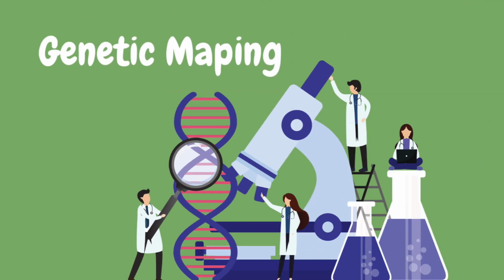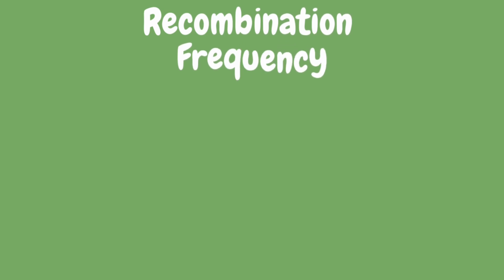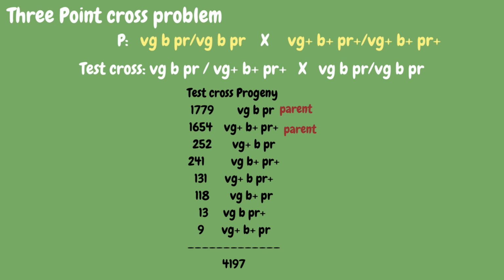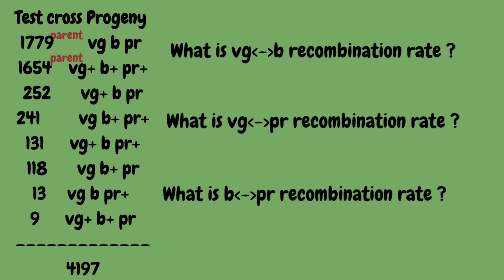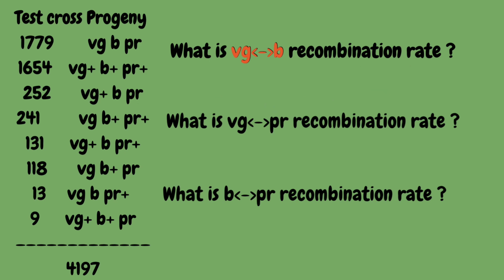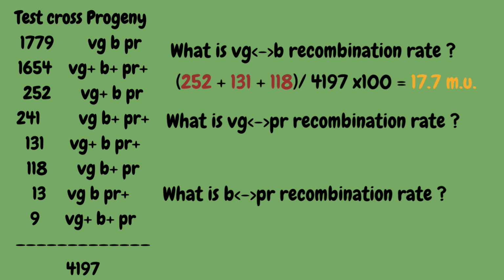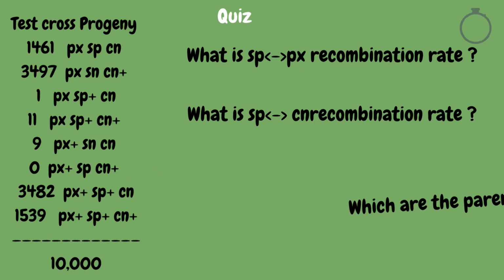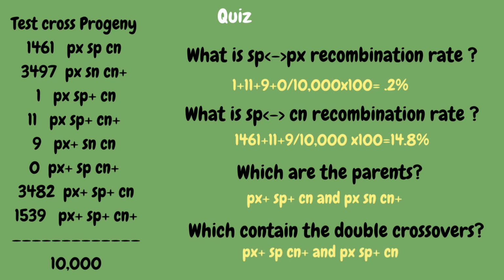Genetics-Three Point Test Cross